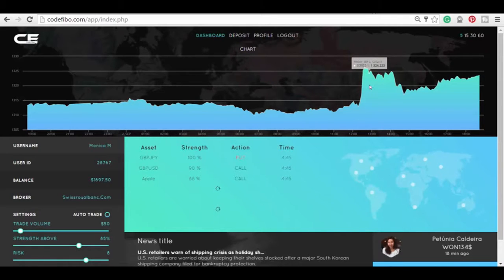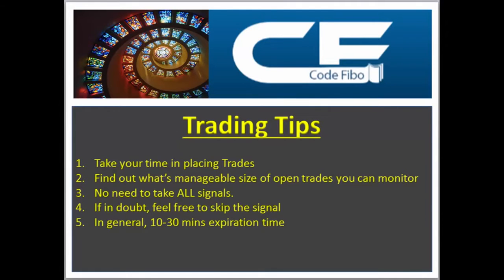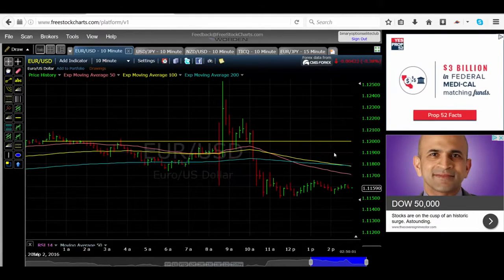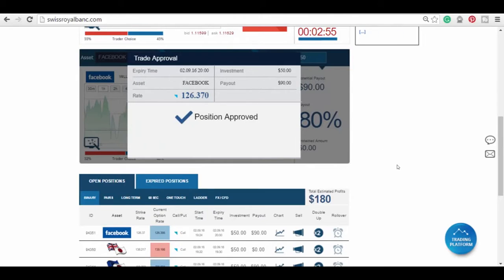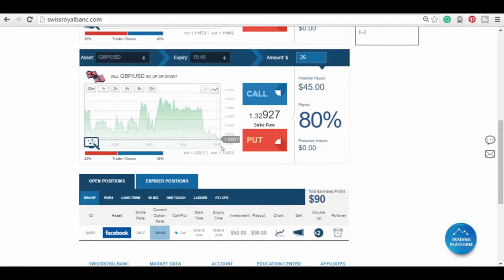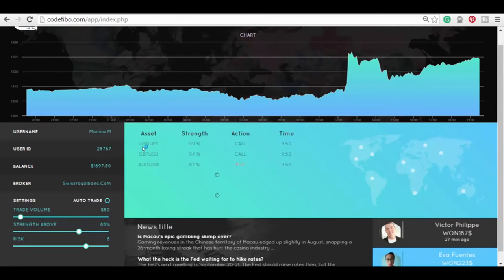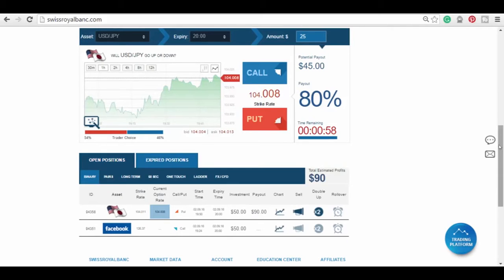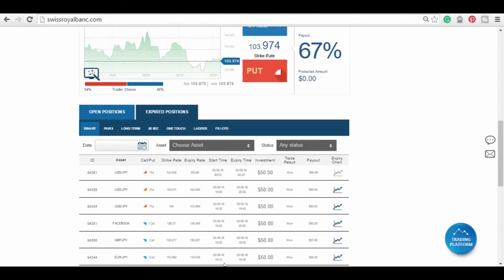CODEFIBO İpuçları ile Forex, Binary Options (İkili Opsiyonlar) 6-6 Başarılı İşlem ve Sonuç $232 KAR!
CODEFIBO YAZILIMI ÜCRETSIZ KAYIT
Otomatik Sinyalleri takip ederek FOREX ve BINARY OPTIONS (İkili Opsiyonlar) piyasasında kolay kazanabilirsin...